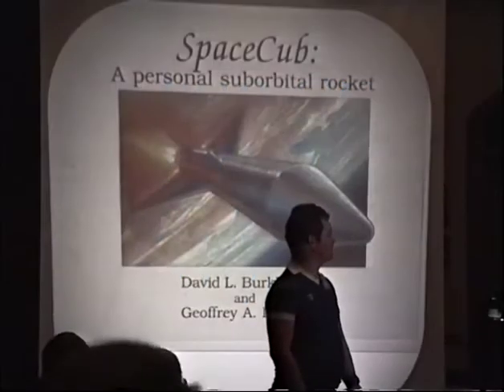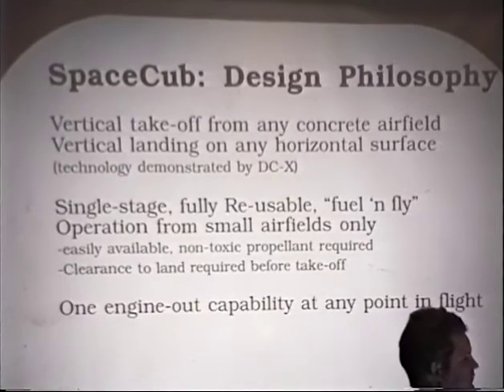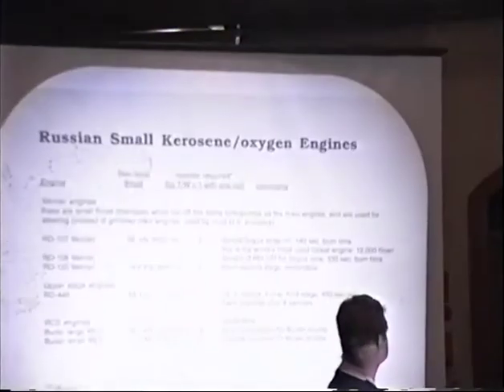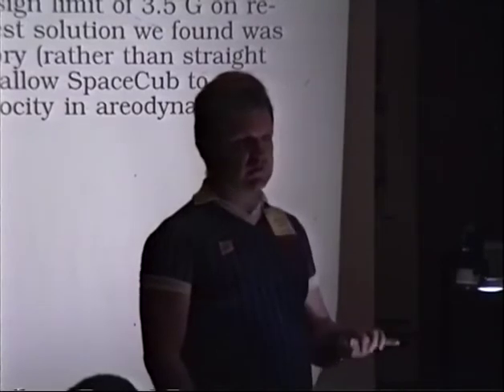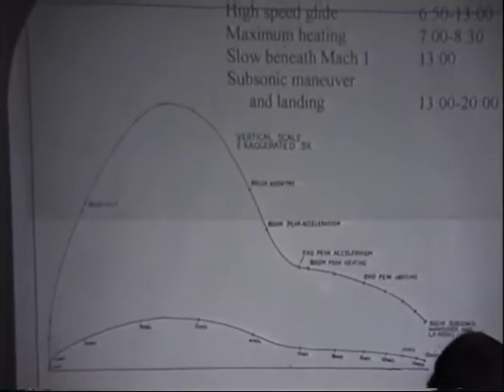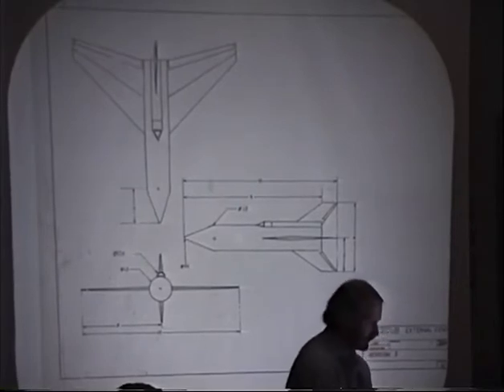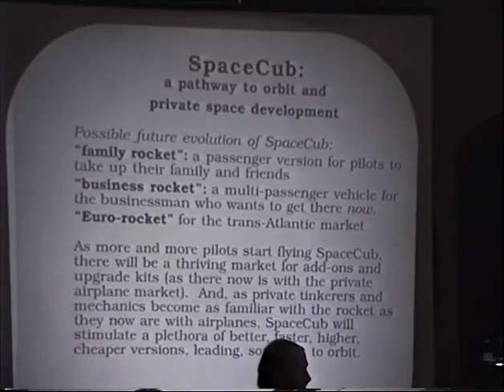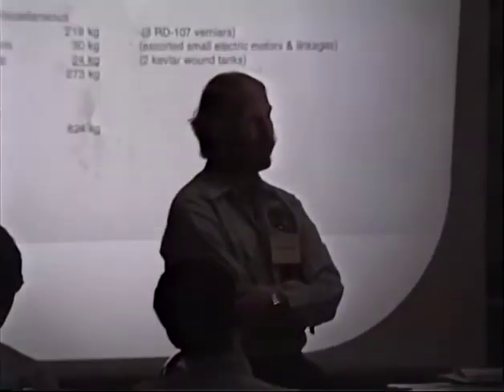ISDC 1995 - Space Cub : A Personal Suborbital Rocket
The National Space Society's 14th annual International Space Development Conference was held May 18-21, 1995 in Cleveland, OH.

Dr. Jan Gabbert - Introduction - 0:09
Geoffrey A. Landis & David L. Burkhead - 1:03